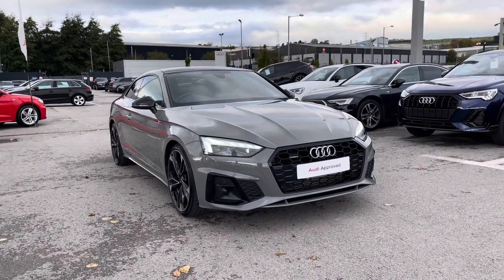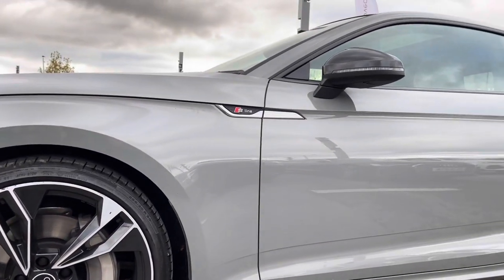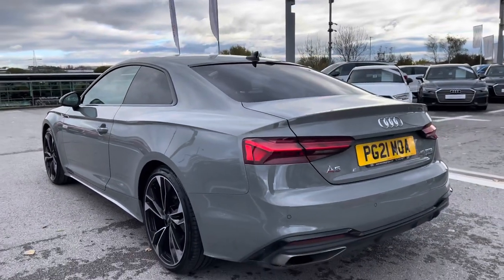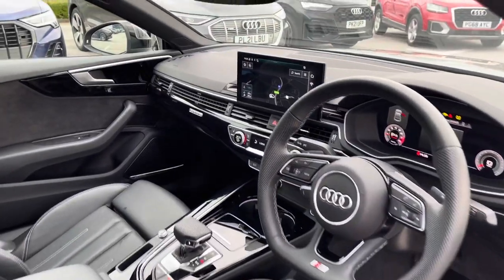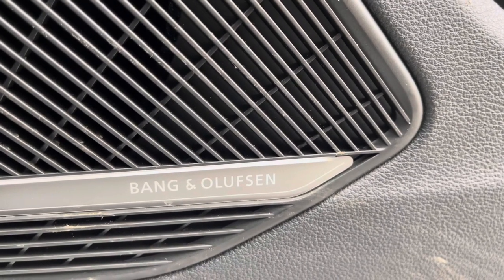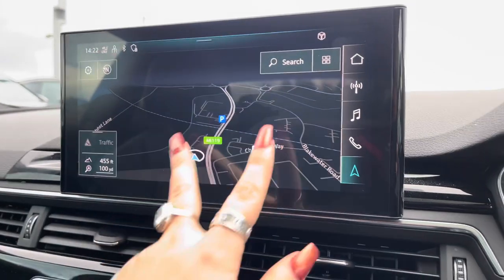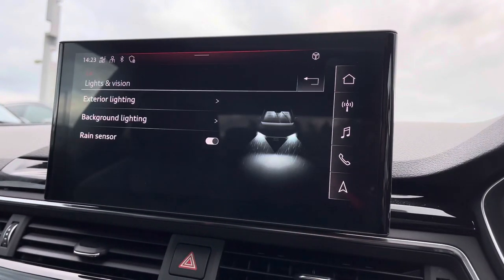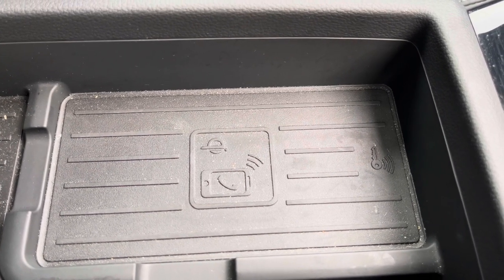Audi Approved A5 Coup Edition 1 Quattro 2.0 Petrol Automatic | Blackburn Audi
Just into our stock, this Audi A5 in Quantum Grey is now available for sale from Blackburn Audi.

Engine Size: 2.0
Transmission: Automatic
Fuel: Petrol

Features include:
Matrix LED headlights with Audi Laser Light
Virtual cockpit
20" alloy wheels
360 camera system

0:00 - 0:24 - Intro
0:24 - 2:14 - Exterior tour
2:58 - 5:28 - Interior tour
5:28 - 5:52 - How to get in touch